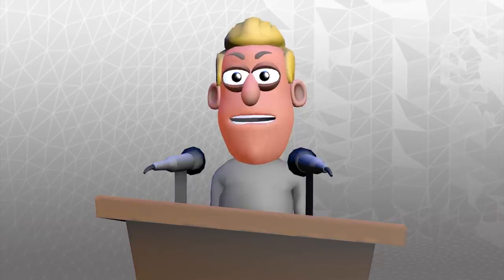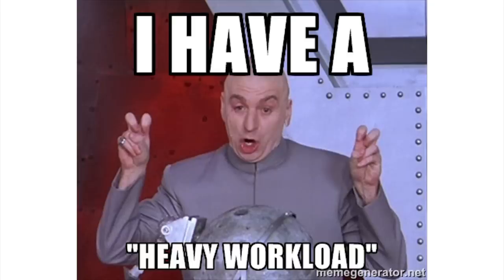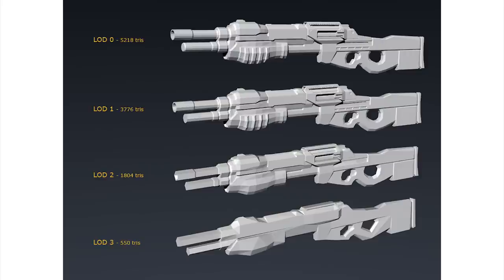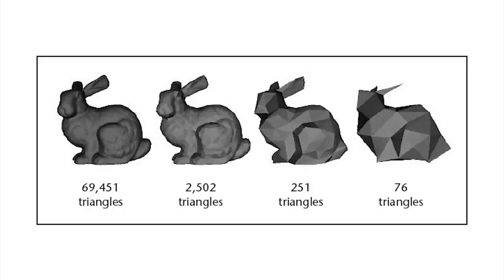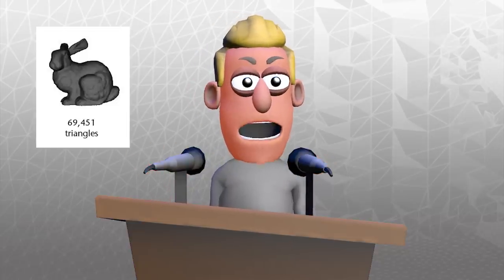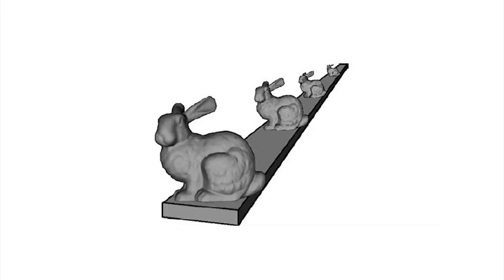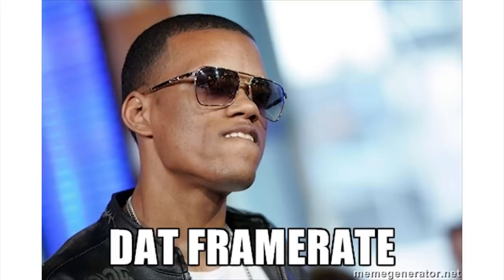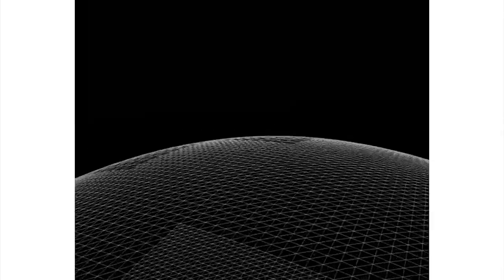What is LOD? (Level of Detail & LOD Groups)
What is Level of Detail? What is LOD? In this video I explain what level of detail is and how it is used in computer games. I also give some examples of LOD groups.